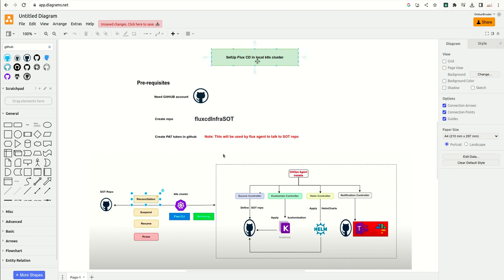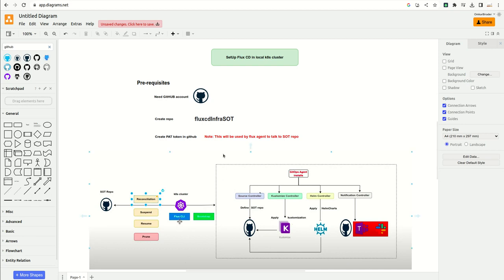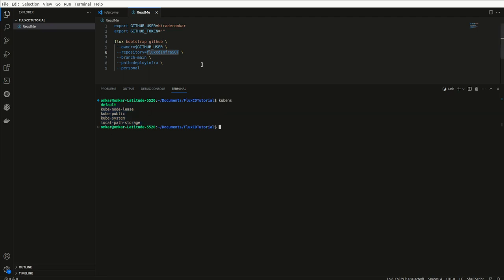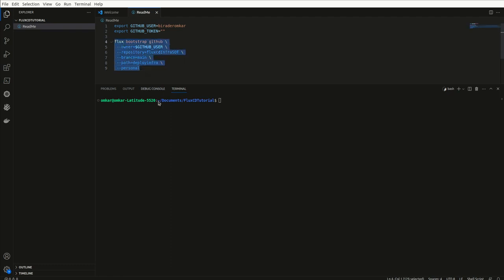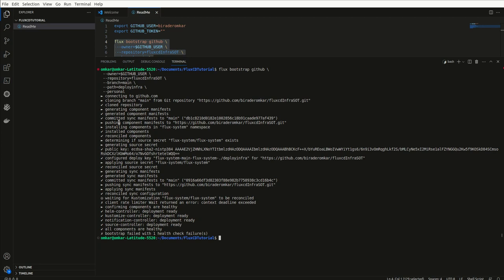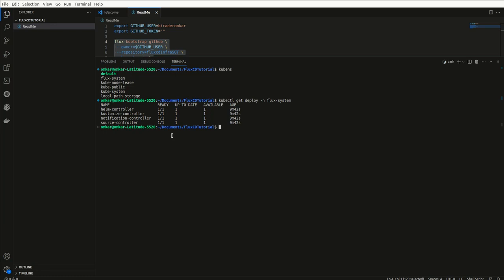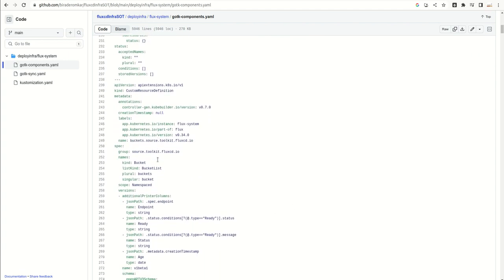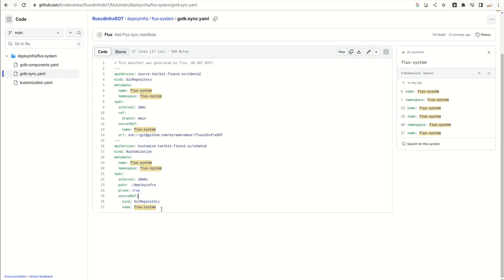5. Demo: FluxCD Setup in local k8s cluster